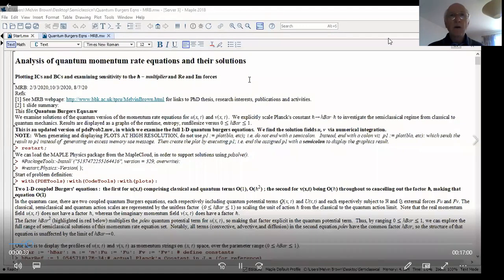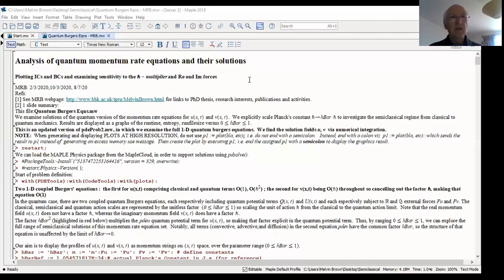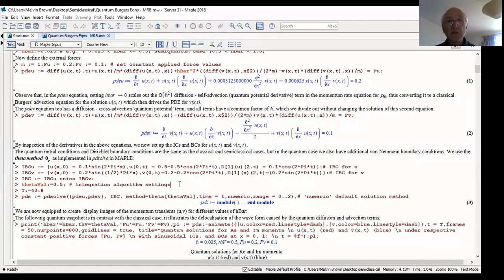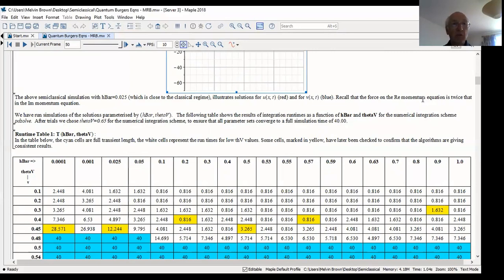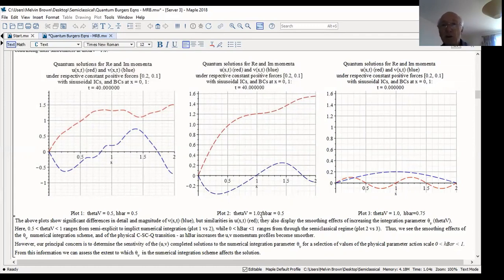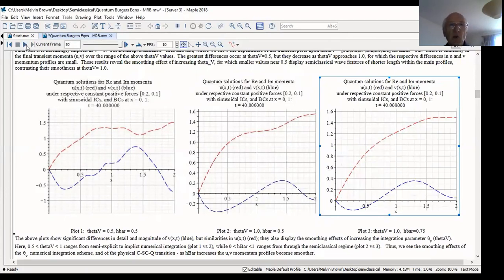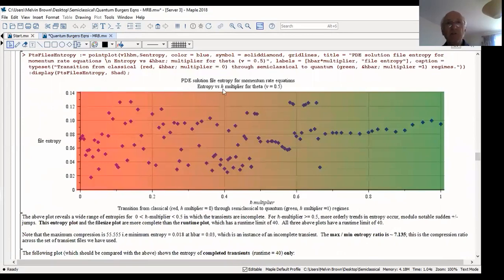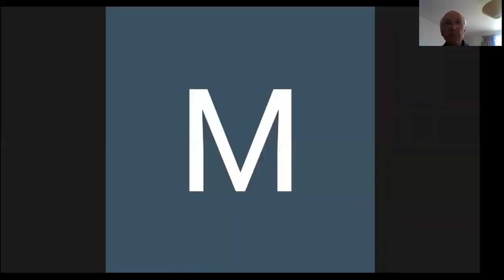Analysis of semiclassical solutions of the quantum momentum rate equations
Presented by: Melvin Brown